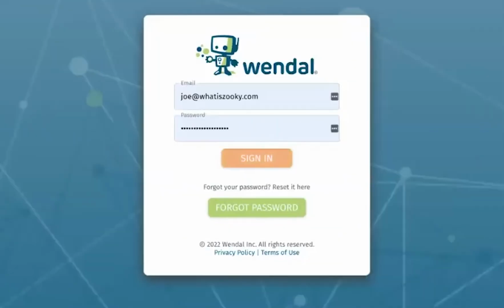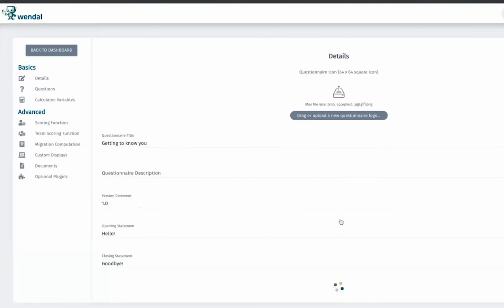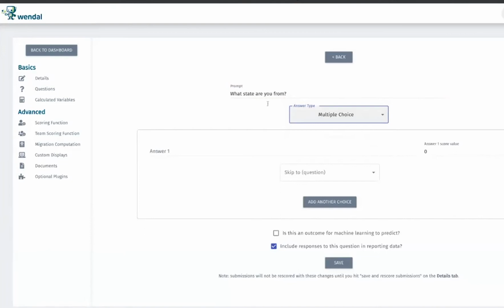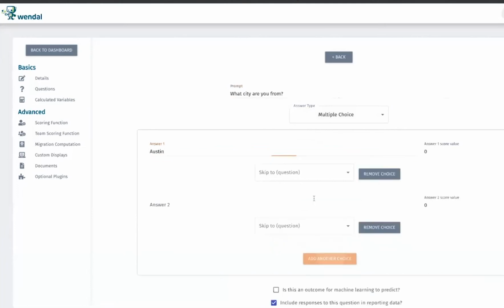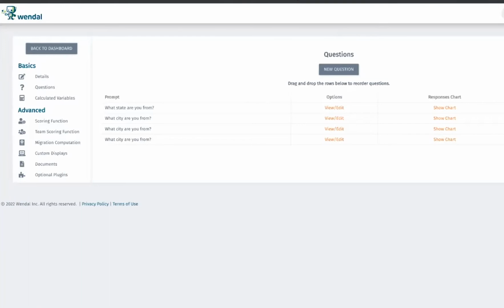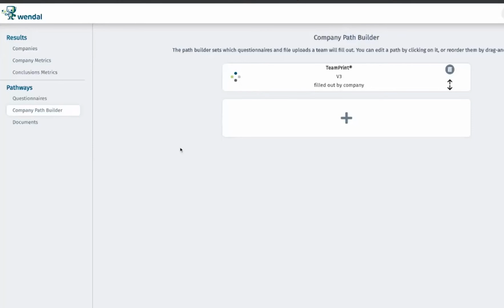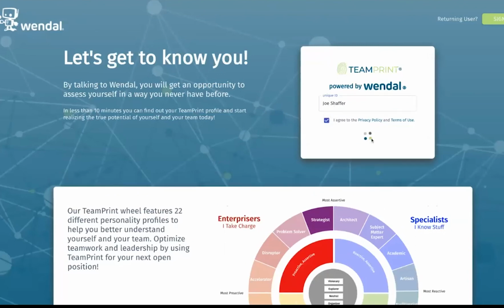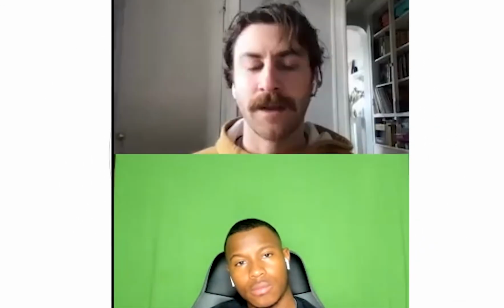Wendal Walkthrough - Skip Logic & Questionnaires